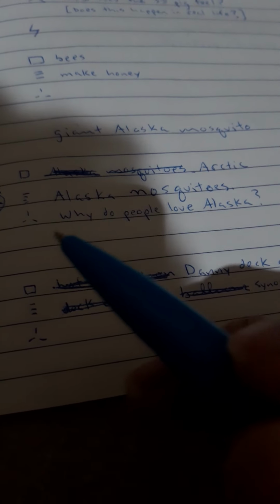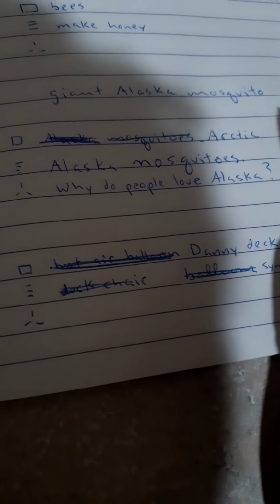how i lesson plan for group conversation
for group conversation classes in zoom.